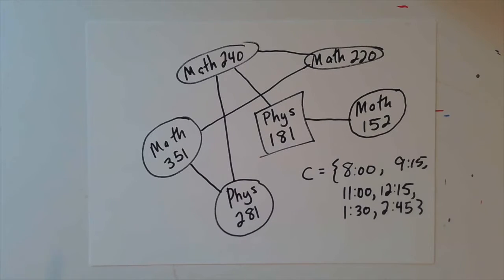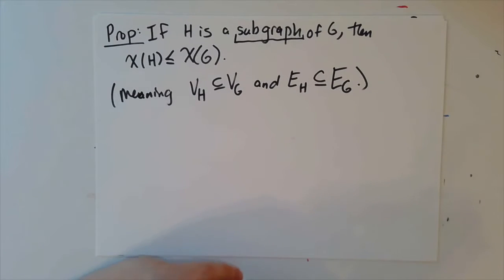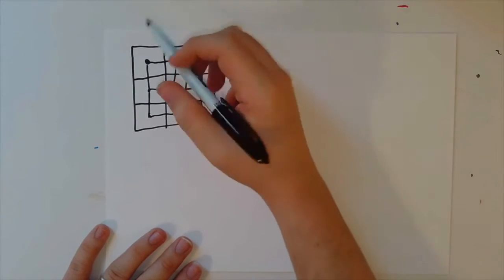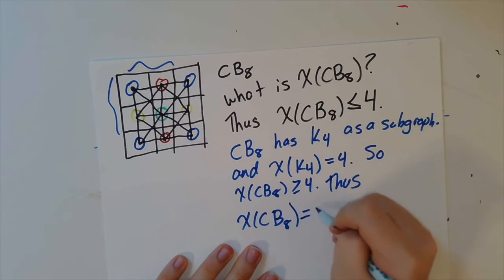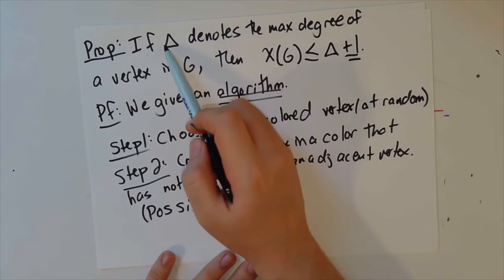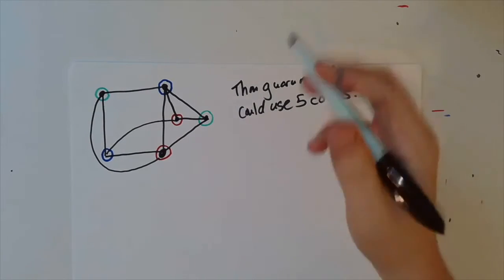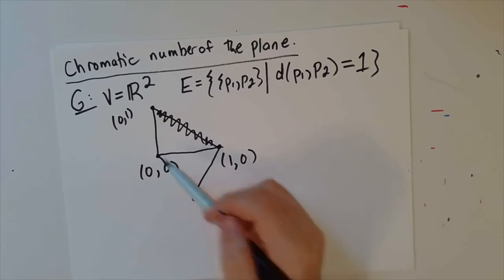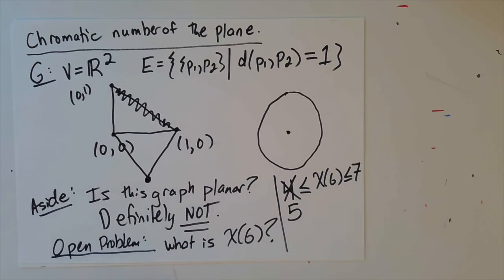More Graph Theory Part 2: More stuff about graph colorings